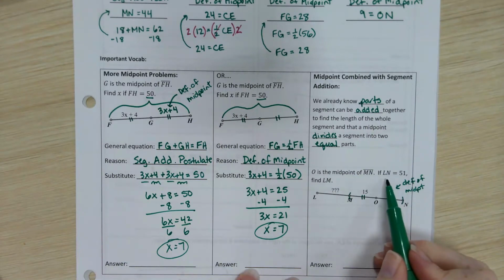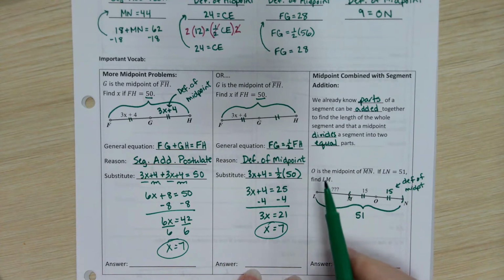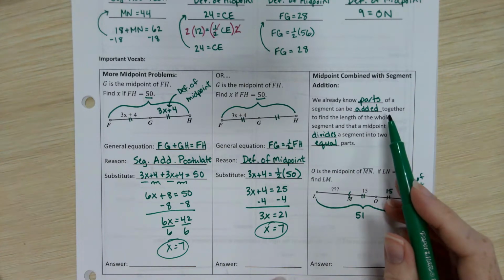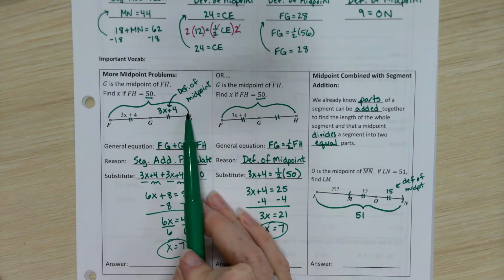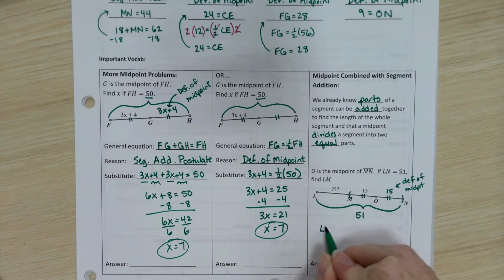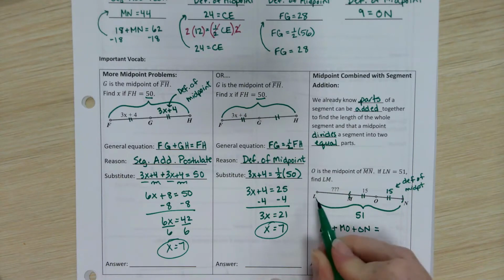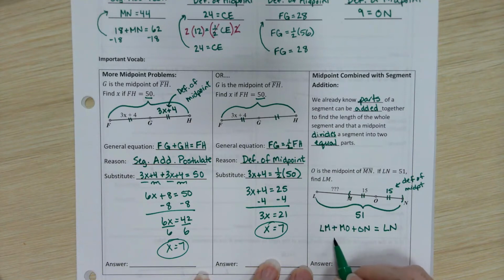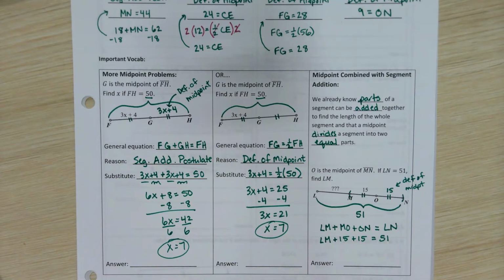IC4 Full Lesson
Using midpoints and segment addition postulate to solve problems